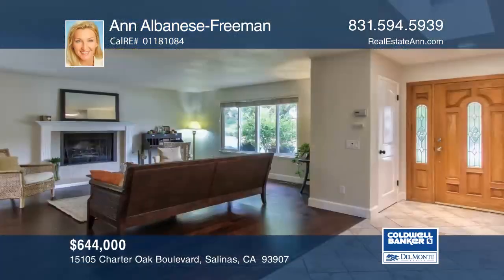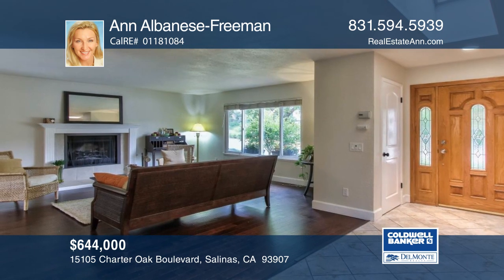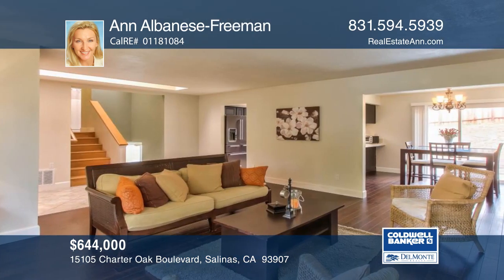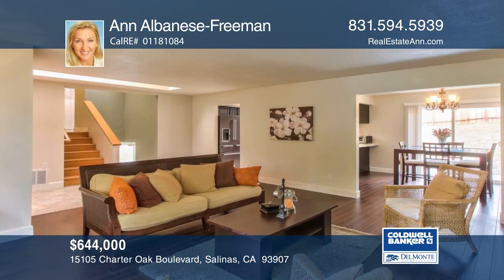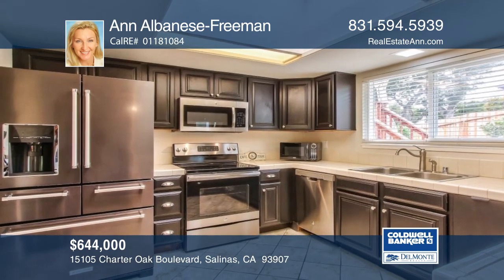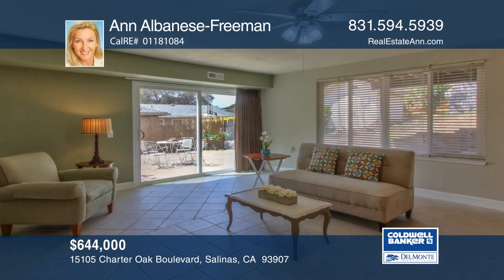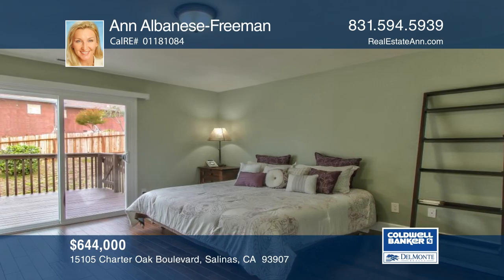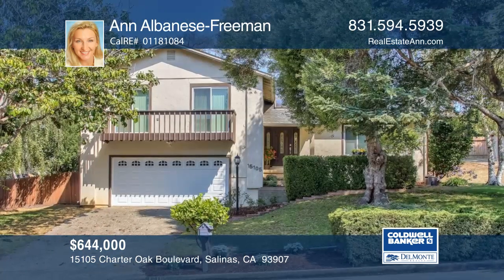15105 Charter Oak Boulevard Salinas, CA | ColdwellBankerHomes.com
15105 Charter Oak Boulevard, Salinas, CA

You've been looking and now you've found the ideal home. Don't miss this beautifullymaintained, centrally located, warm and welcoming home located in the residential communityof Oak Hills with no HOA fees! Step right in and you will feel the love. Full of natural light, each level offers its own living experience. Whether it's a formal conversation or meal on the first level, game or TV night on the lower level, or tucking it in for a restful sleep upstairs, this home will suit your every living situation. Entry way with skylight, living room with fireplace and gas starter, and the dining room opens to a huge backyard. Newer appliances in the kitchen, family room with half bath and laundry area, and opens to a sunny and private patio. Master bedroom with deck overlooking the backyard is ideal for hot tub access. Two of the bedrooms open to an outdoor balcony and the other makes a great office! Lovingly updated over the years, there is not much to do but move right in. Conveniently located with easy access to Monterey, Santa Cruz and Highway 101. Feel away from it all but not too far, just right! Come take a look now before it is too late!